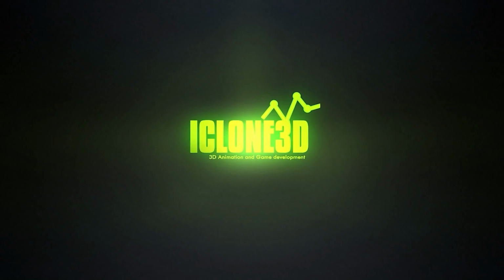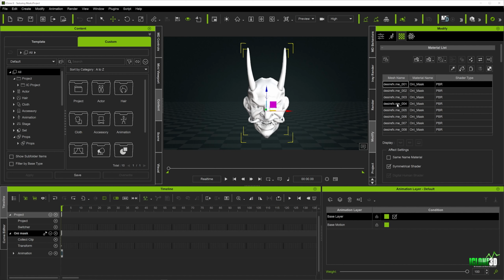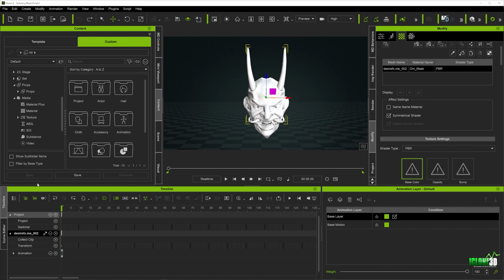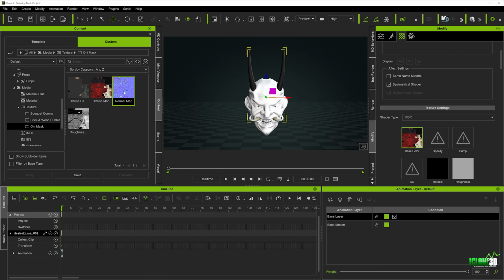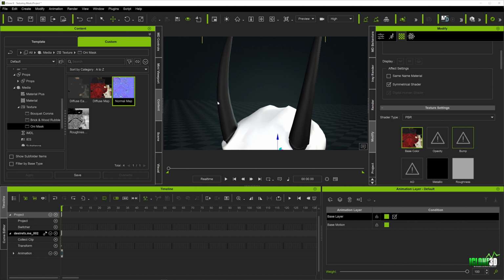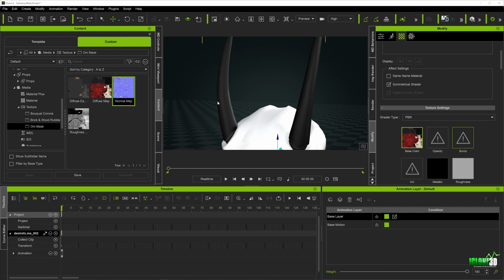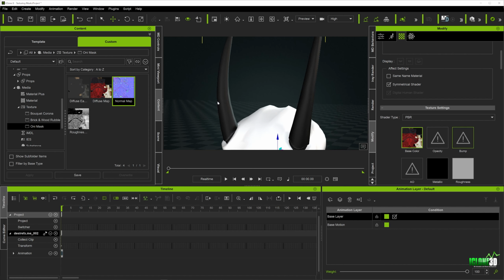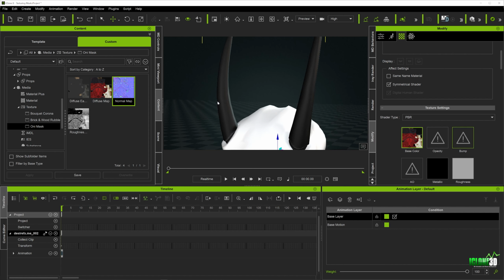iClone 8 | Tips & Tricks - Texturing in iClone 8: The Fastest Way to Level Up Your Scenes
Welcome to iClone 3D, the number #1 spot for all your animation needs.